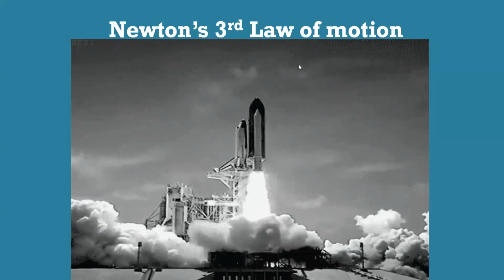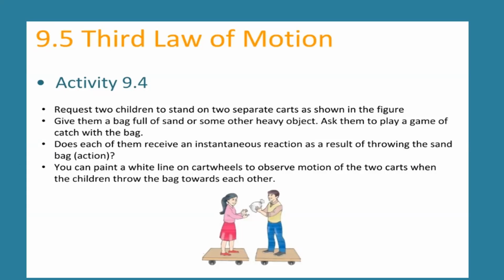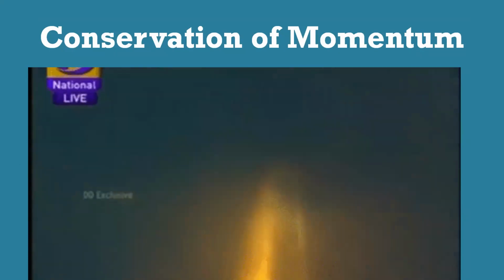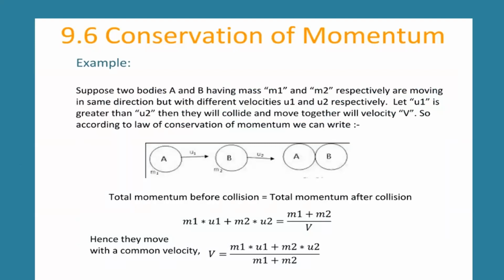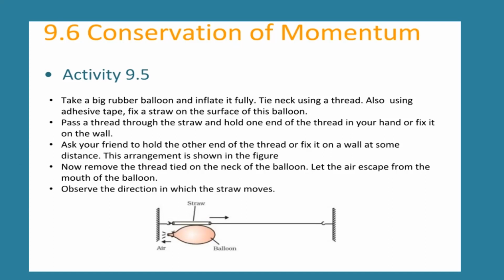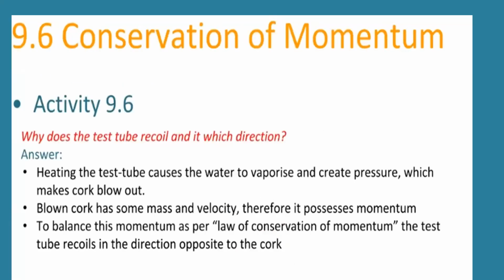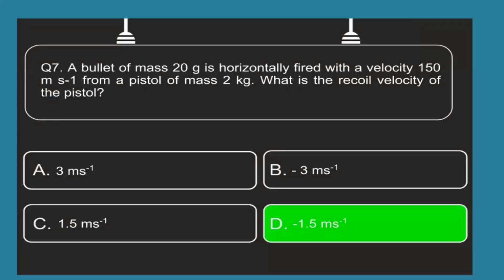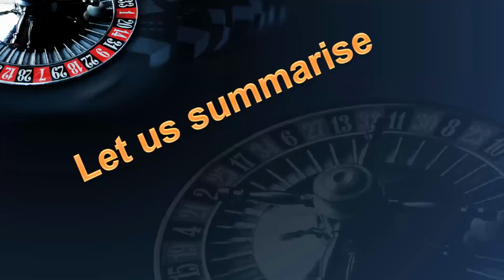Chapter: Force & Laws of Motion |Newton 3rd Law of Motion and its examples.| CBSE|class9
✔️ Class 9th
✔️ Subject: Physics
✔️ Chapter:  Force and Laws of Motion
✔️Topic name: Newtons 3rd Law
✔️ Topics to be covered in this Video: Newtons 3rd Law, Numericals
Why study from SV Raman?
Physics Caught on Camera
1.Recording Classes: VI to MSc
2.Science Facts
3.Laboratory Experiments
4.Hands on Experiments
5.Jobs in Physics
6.Invited Talks by Physicist
7.Practical Applications in our surroundings